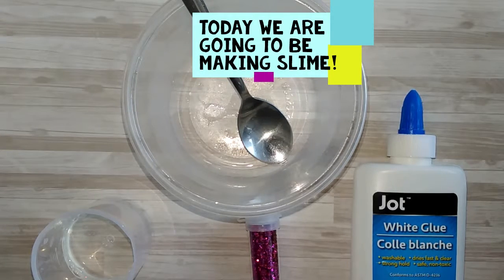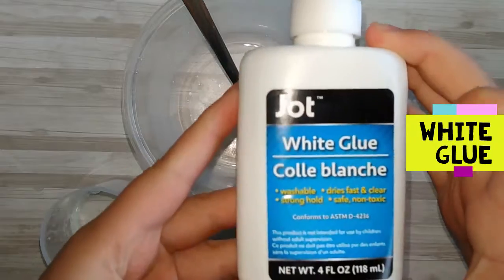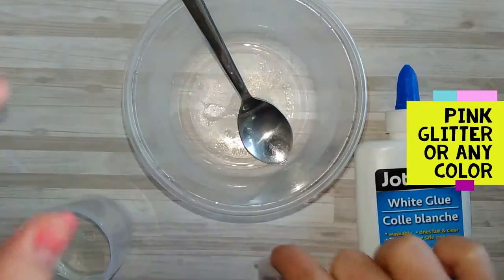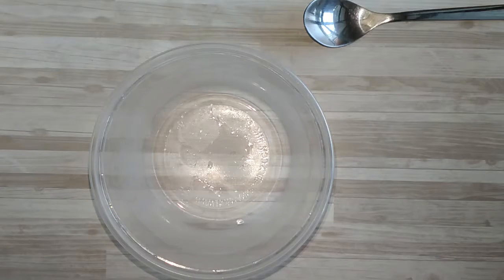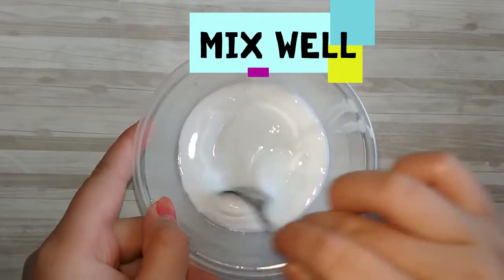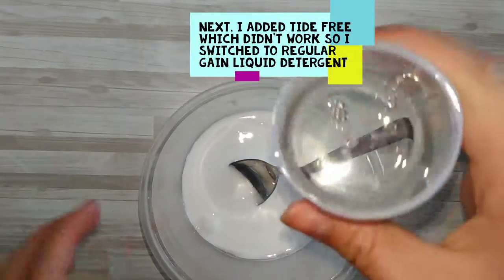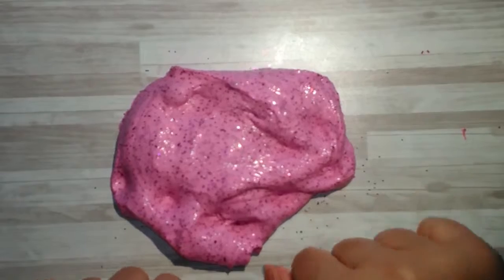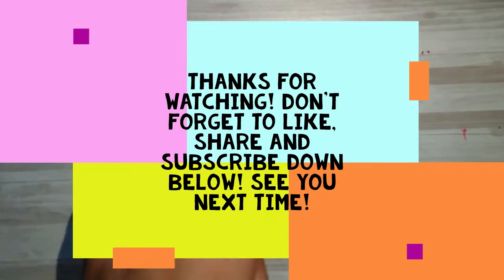How to make Pink glittery slime|white glue| liquid laundry detergent|glitter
Step by step on how to make PINK GLITTERY SLIME! Satisfying slime video!